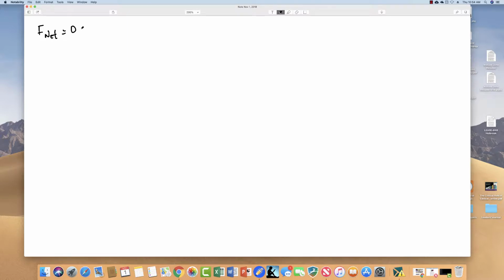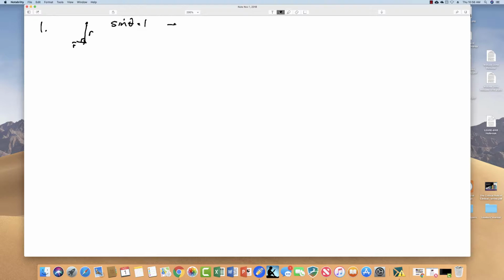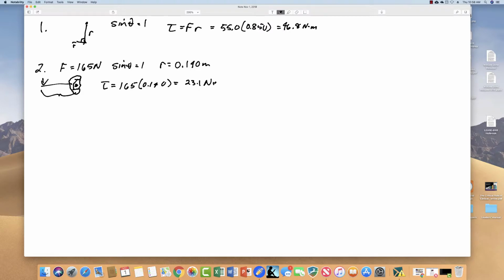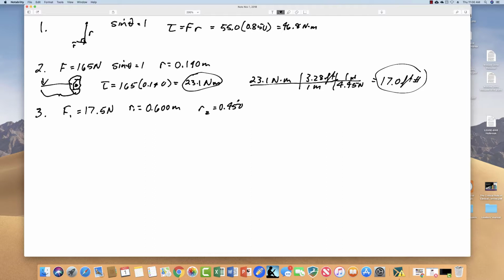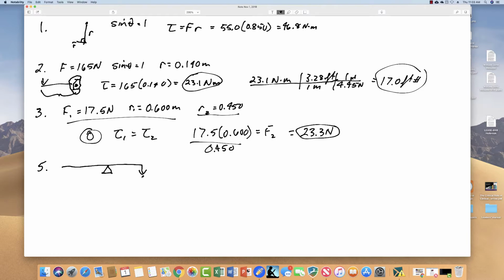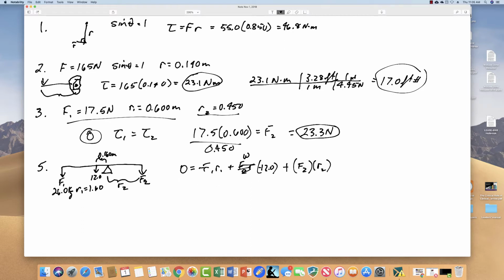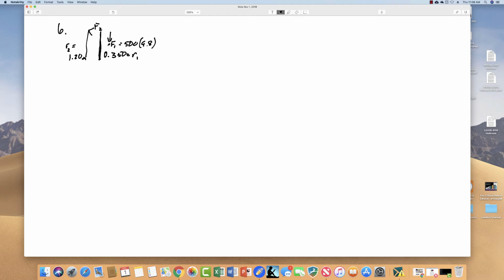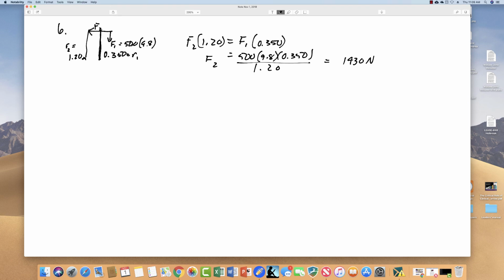Physics HW week 2 B 1